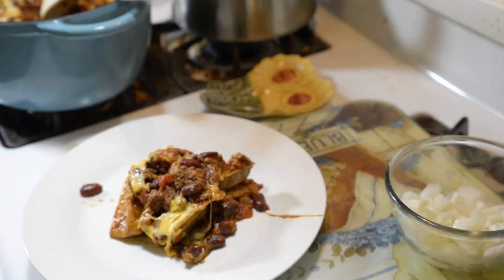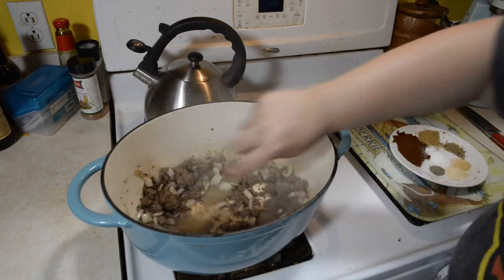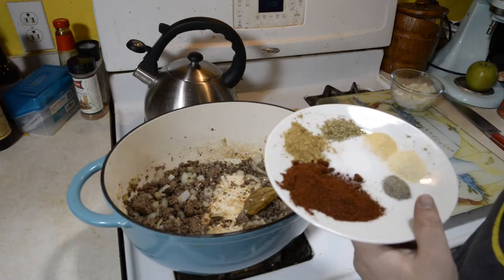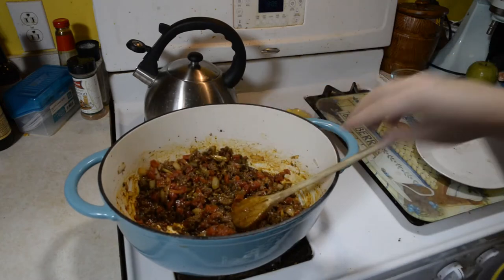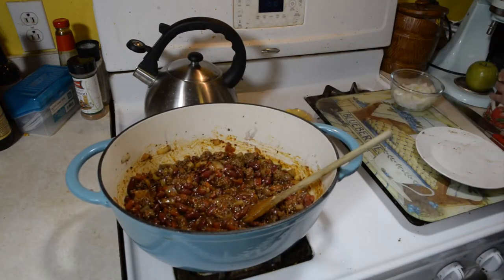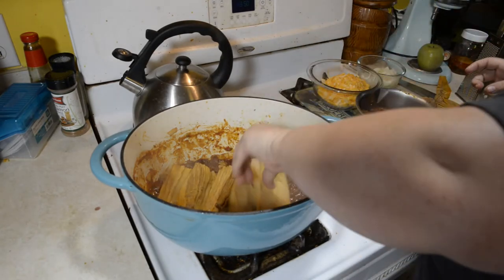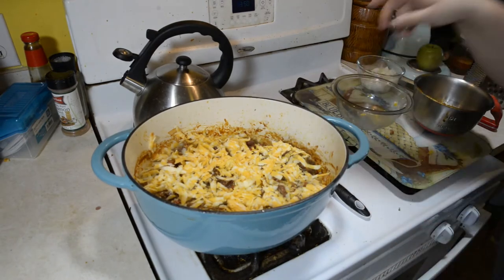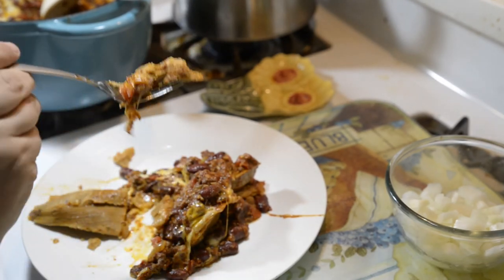Jazzing up Chili with Tamales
I love to use tamales to make my chili extra special!  I will even make this in my dutch oven, over an open campfire.  I usually use canned tamales when I'm camping.